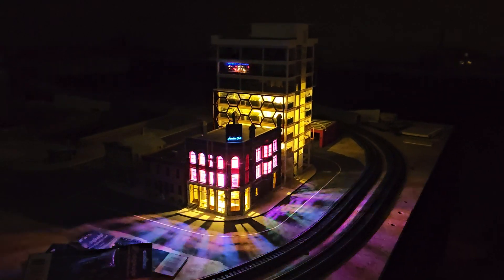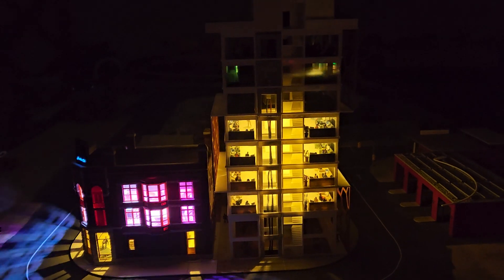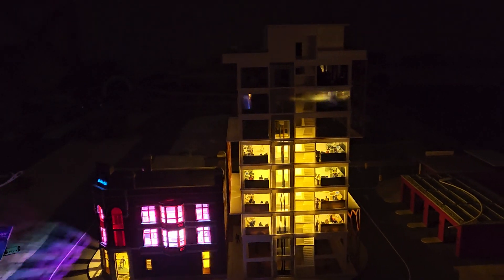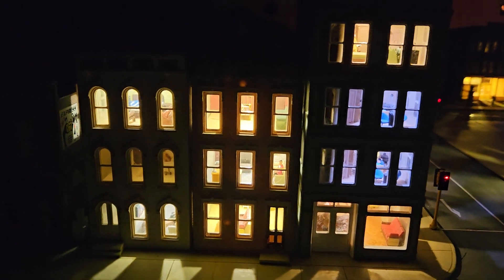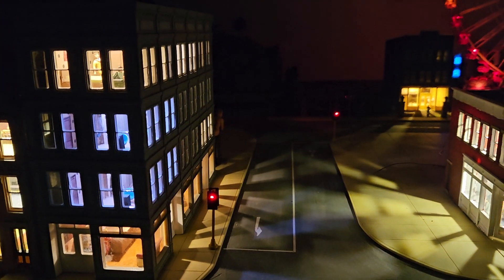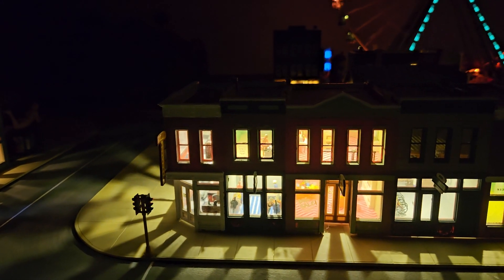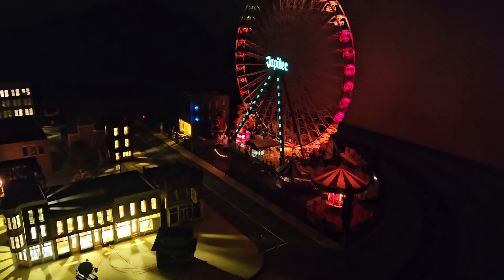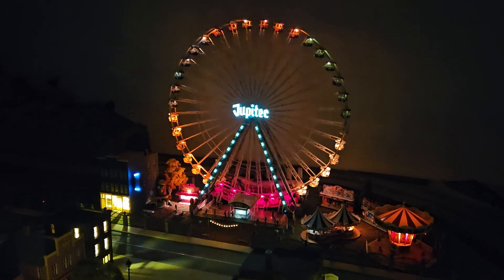Model Railroad at night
A view of my HO scale model railroad at night